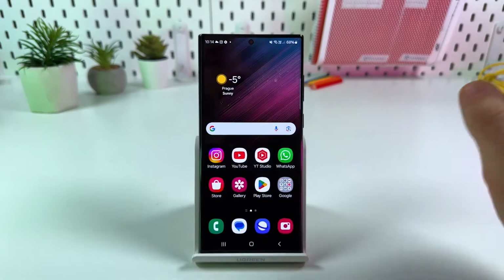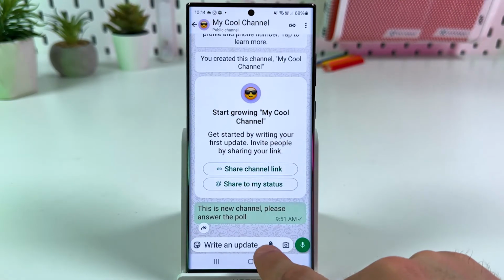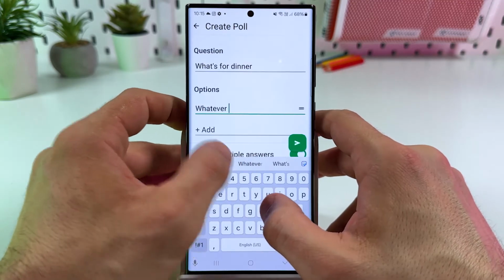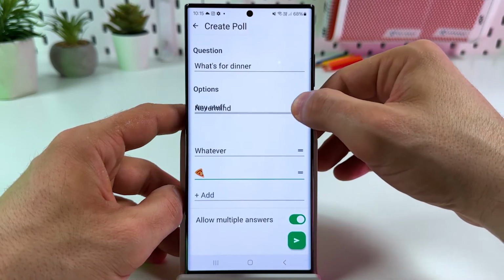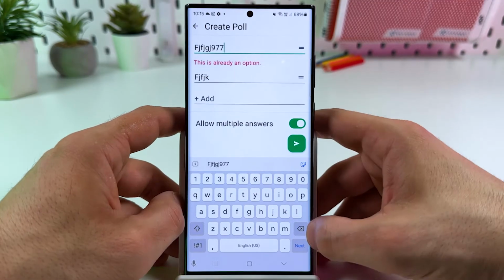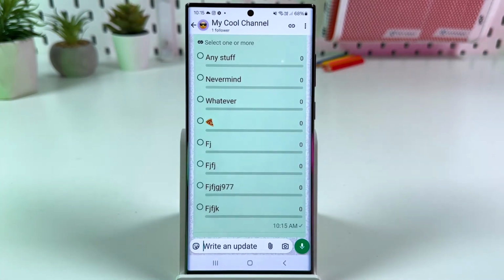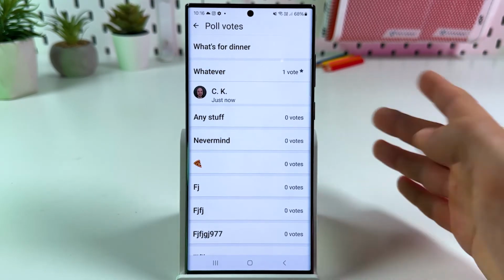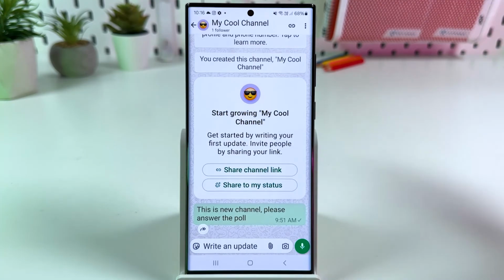How to Create a Poll in a WhatsApp Channel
Ever wondered how easy it is to engage your audience on WhatsApp? Dive into this tutorial to discover the step-by-step process of creating interactive polls directly in your WhatsApp Channel! Learn the simplest way to gather opinions, organize votes, and see real-time results all from your smartphone. Enhance your community interaction with polls and ensure everyone's voice is heard. Perfect for group coordinators or anyone looking to make decision-making more inclusive and fun!

This video also covers the following topics:
Creating Interactive Polls in WhatsApp Channels
Setting Up User Polls on Your WhatsApp
WhatsApp Channel Poll Creation Tutorial